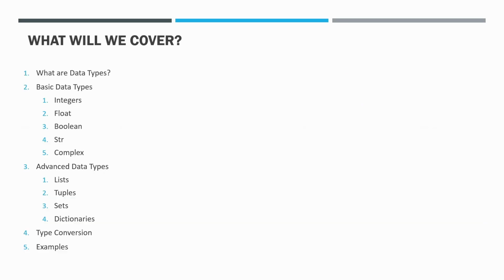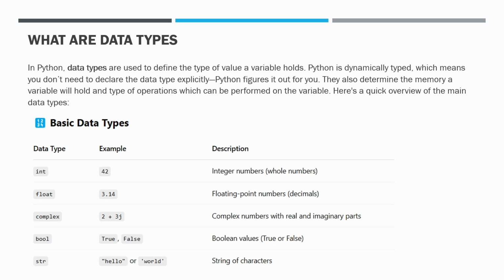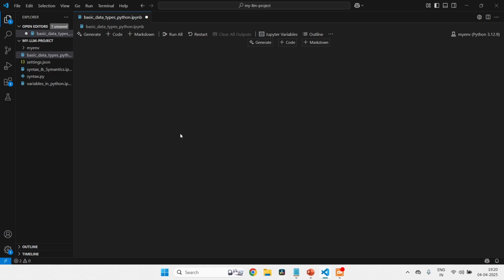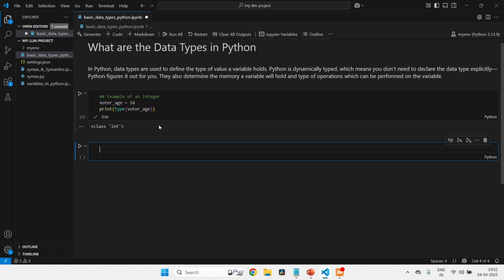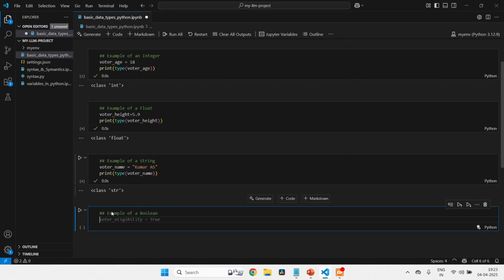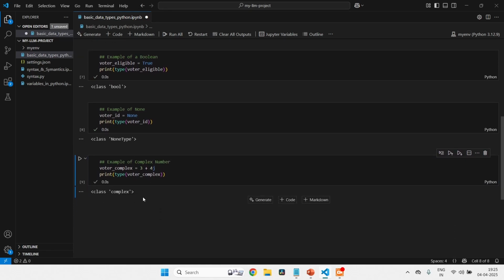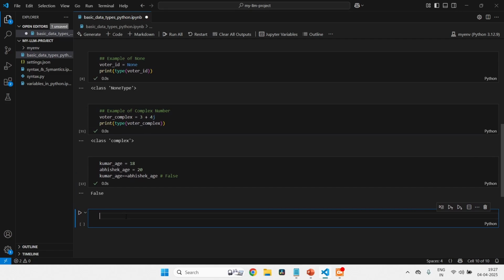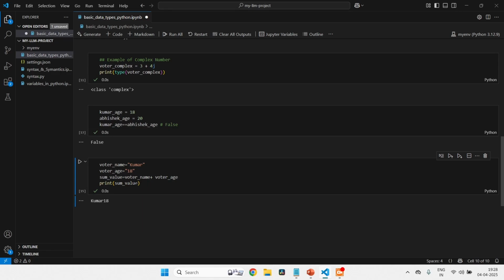🔥Data Types in Python for AI & LLMs – What Every Beginner Must Know (Part 4)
🚀 Welcome to Part 4 of the Python for AI and LLMs series! In this video, we break down basic data types in Python — the foundation every AI/ML developer must master.

Real-world examples (int, float, string, boolean, complex, none)

How data types are used in AI and LLM pipelines

✅ Whether you're building large language models or training your first neural net, knowing the right data type makes your code more efficient and bug-free.

👉 Watch till the end for real-world context, including where complex numbers fit in AI.